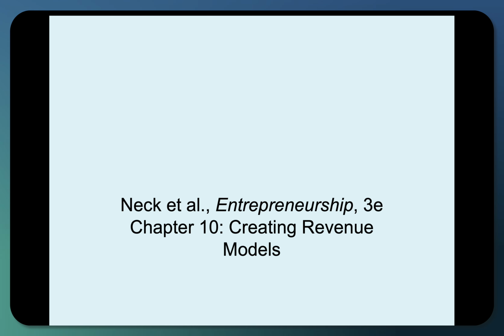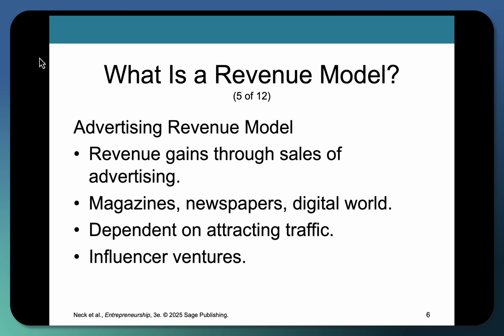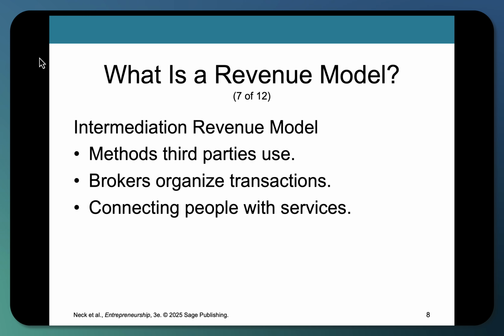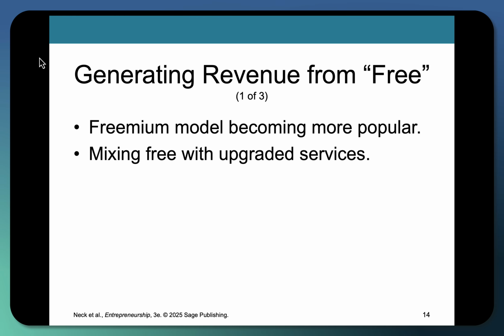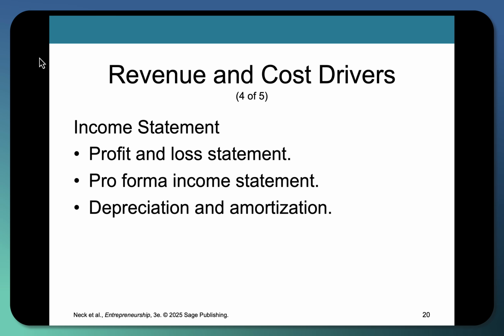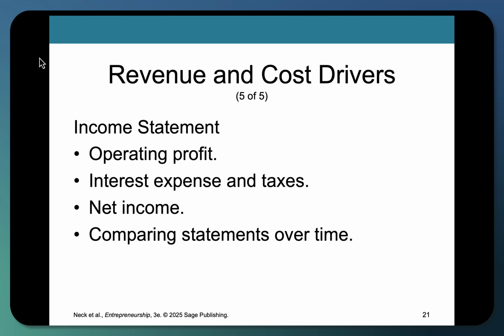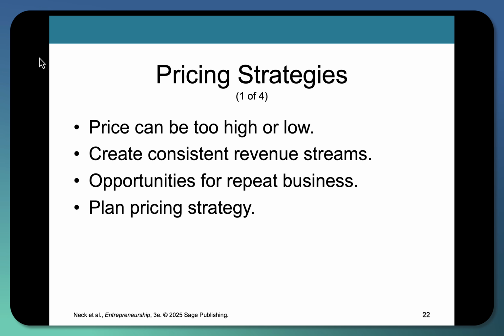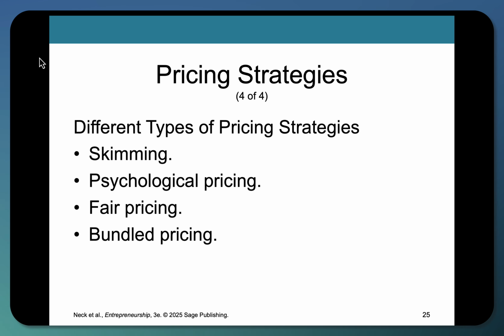Chapter 10: Creating Revenue Models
Chapter 10:Creating Revenue Models from the
Entrepreneurship: The Practice and Mindset Third Edition
by Heidi M. Neck, Christopher P. Neck, and Emma L. Murray

Instructor: Jay Fulgencio, Ph.D.